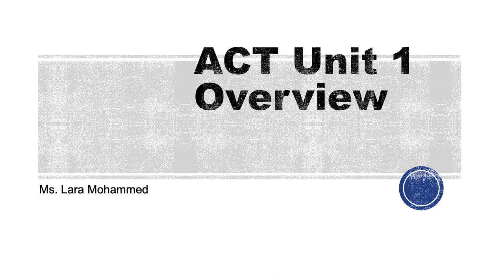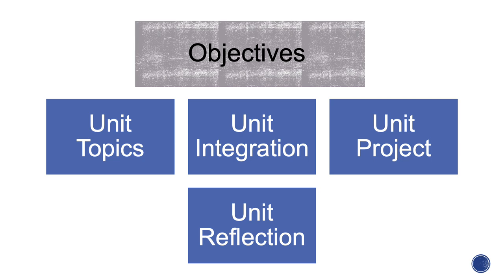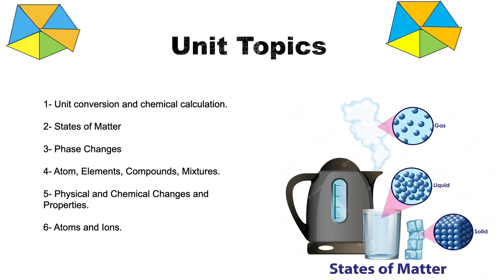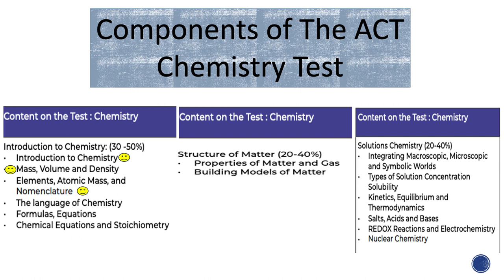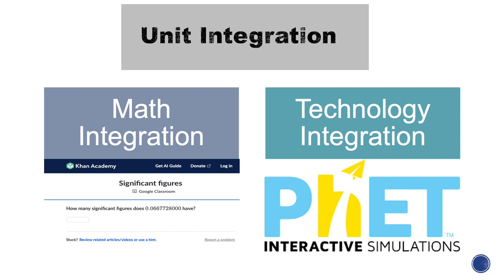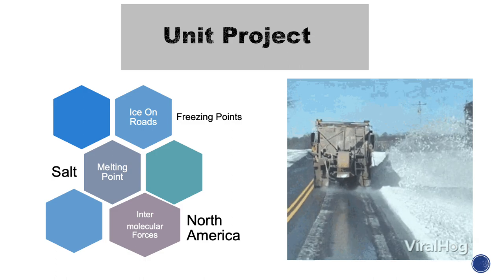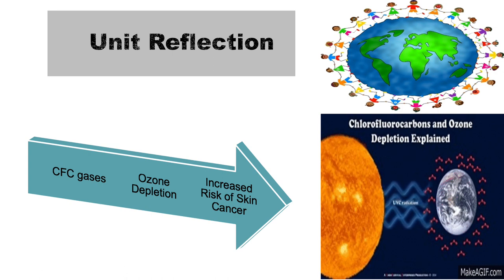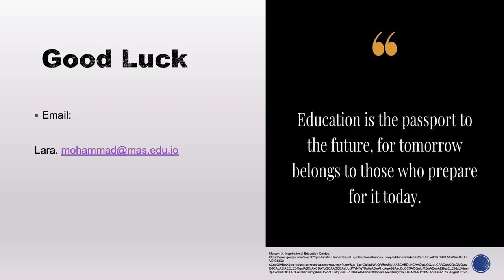ACT Unit Overview- Lara Mohammed